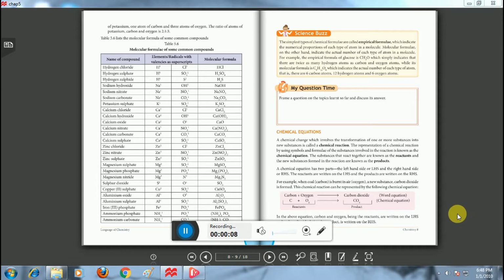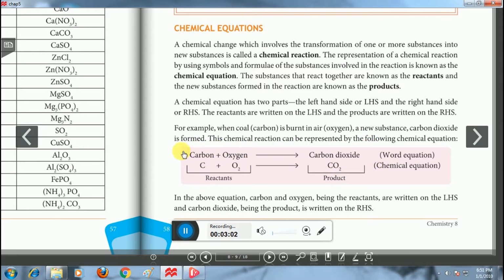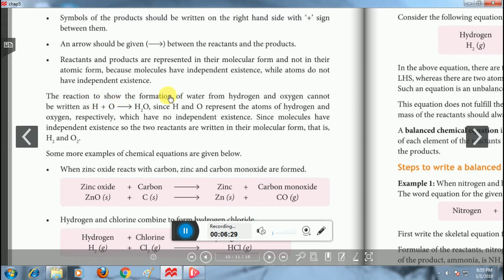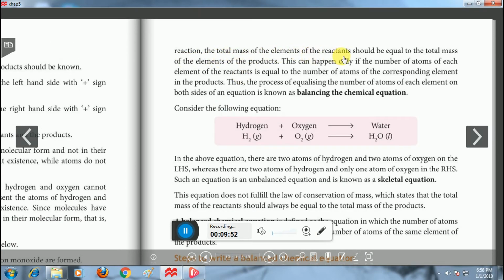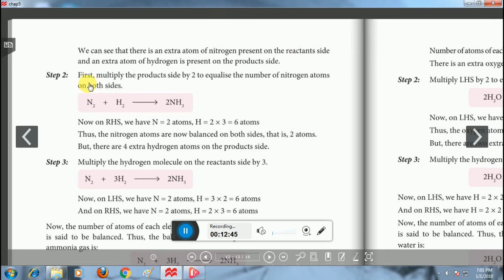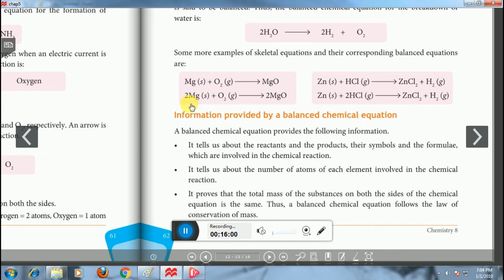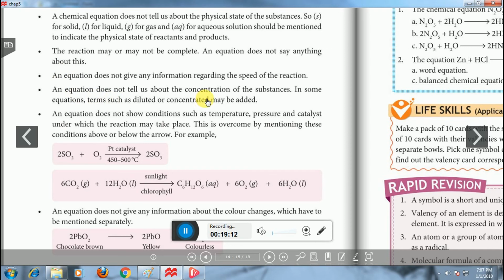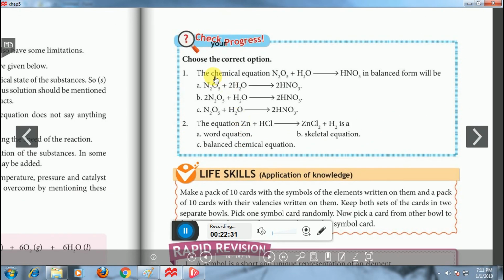CLASS 8 .CHEMICAL EQUATIONS AND BALANCING CHEMICAL EQUATIONS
CISCE CURRICULUM .
HOW TO BALANCE CHEMICAL EQUATIONS HAS BEEN DESCRIBED.